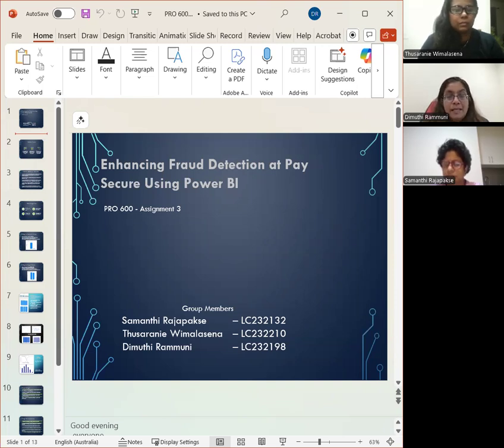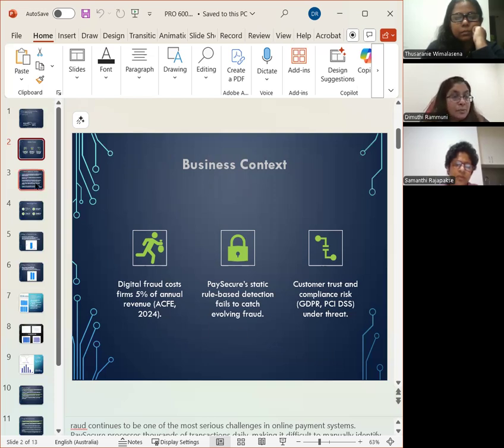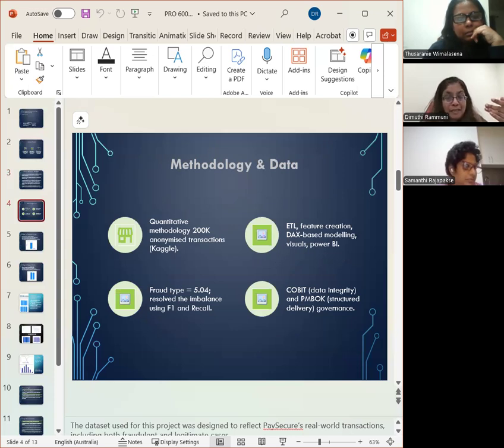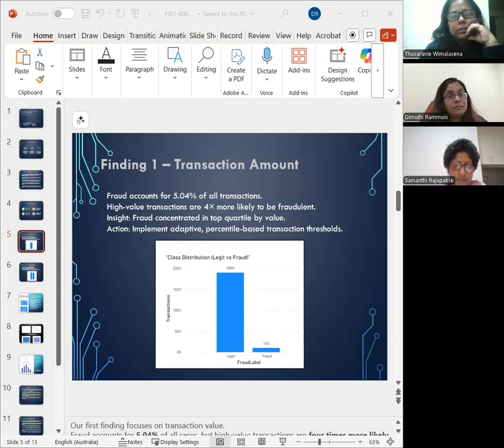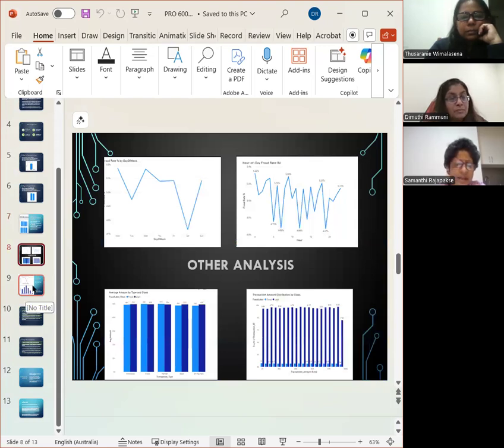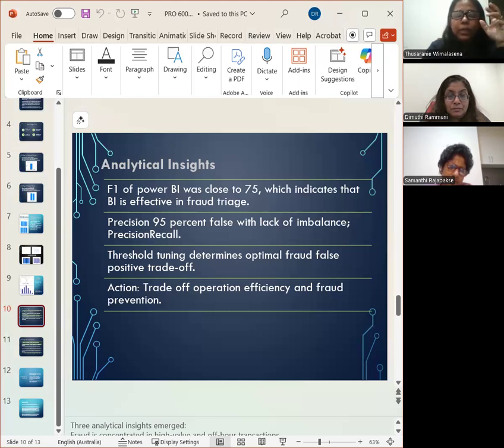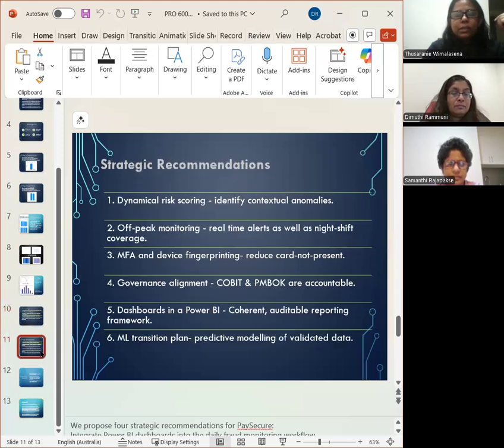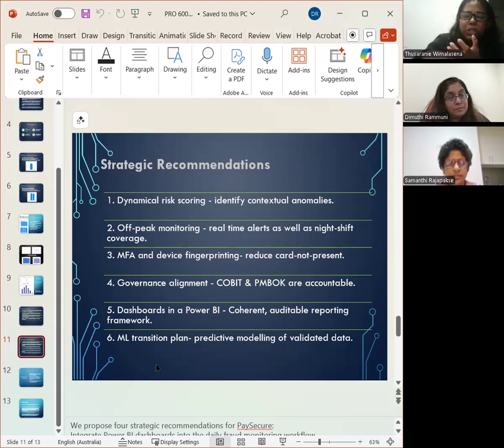PRO600 Assignment 3 Video Presentation